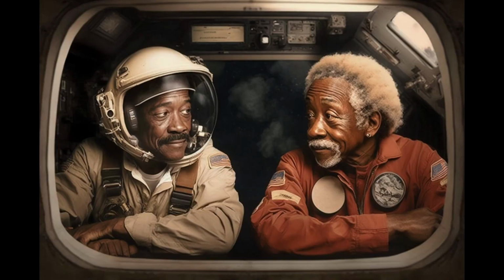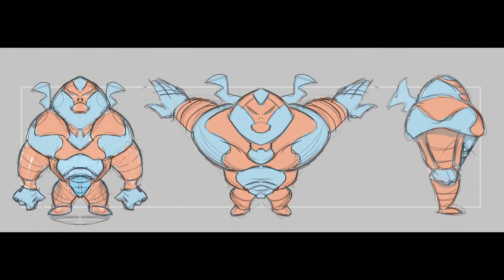How To Make Comics Come Alive: Crafting Cool Spaceships with Midjourney A.I.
Of course Midjourney AI can create spaceships. but how do you get truly creative and give spaceships and props as much personality as your characters? In this video, I'll be talking about my journey as an independent artist, and how making comics has been a huge part of it.

I'll be sharing with you some of the basic concepts of comics art and how to create interesting and captivating stories with your comics. I'll also be discussing some of the challenges and pitfalls of being an indie artist, and how you can use AI art to do some of the heavy lifting for you. So if you're looking to start or continue your comics journey, this video is for you!